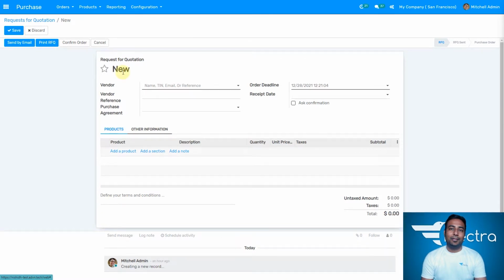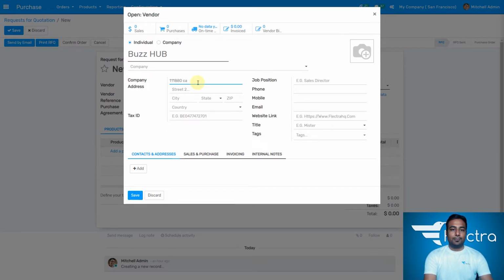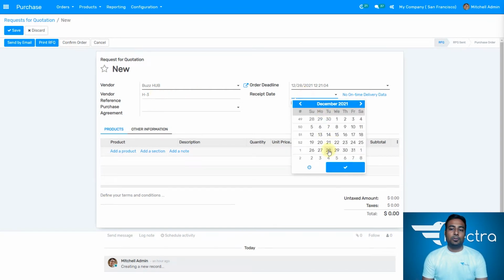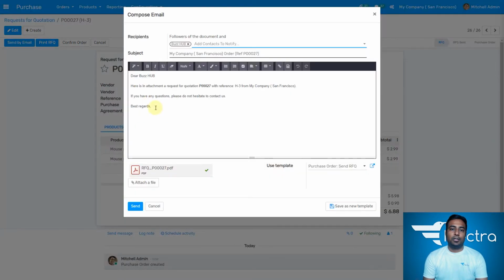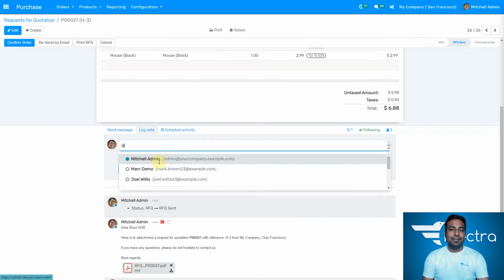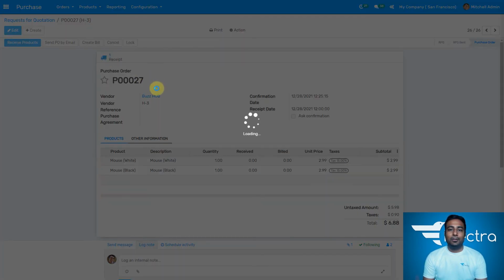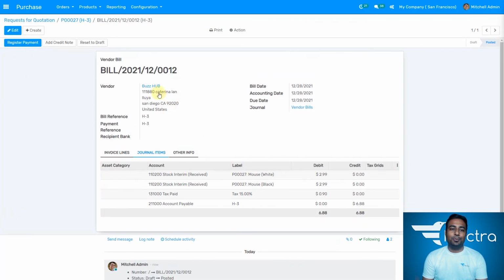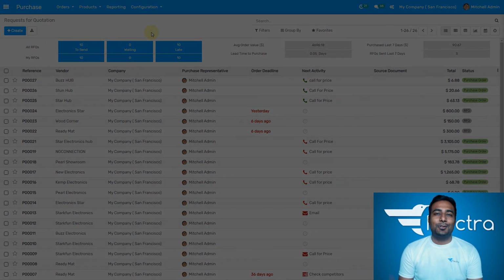How to Create First Quotation | Flectra Purchase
Grow your business with Flectra, the next generation Open Source ERP and CRM software.

In this demonstration, you will see how to create a Flectra Purchase Quotation Request.

To learn more about Flectra or book a meeting with our Senior ERP Consultant